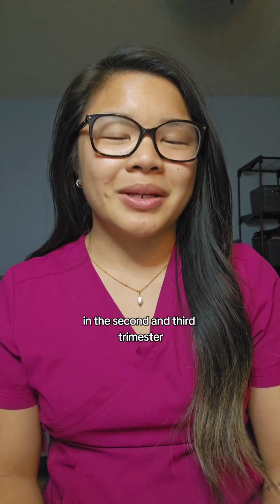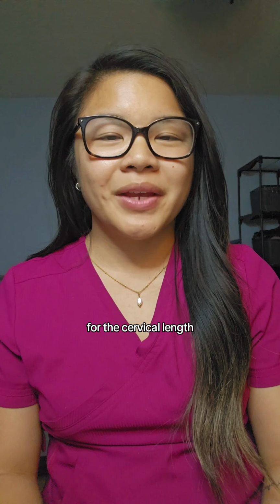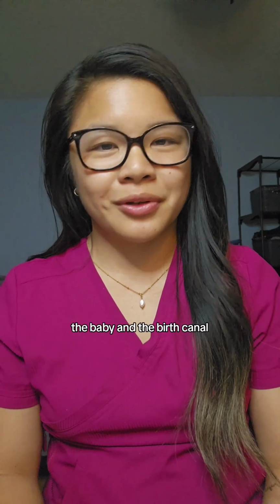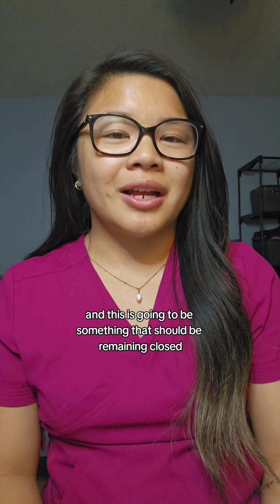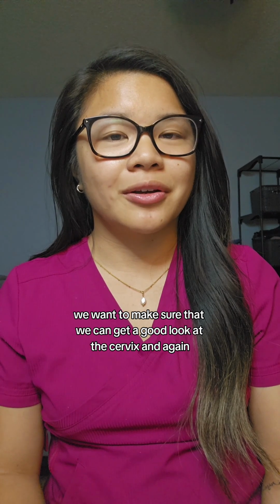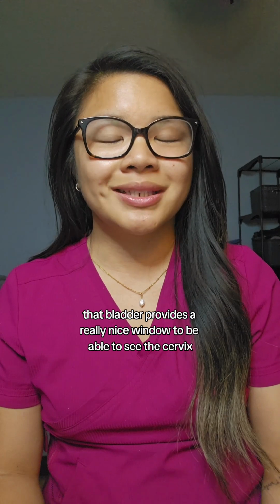A full bladder for your pregnancy scan is important in the first trimester to be able to see baby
A full bladder for your pregnancy scan is important in the first trimester to be able to see baby and maternal structures. In the second and third trimester we still need a full bladder in order to visualize the cervix but not to see the baby, as it is big enough at that point to not need the bladder as a window to see it.